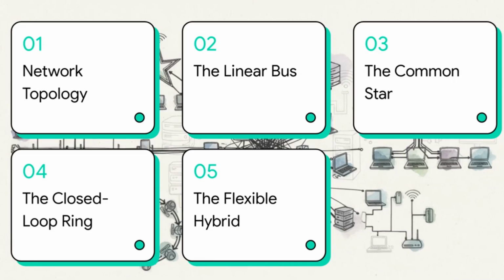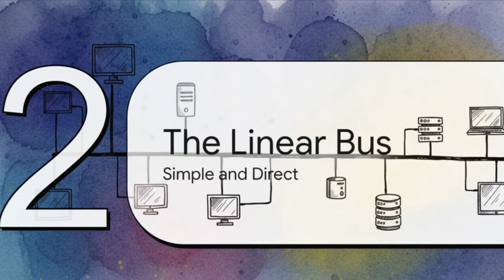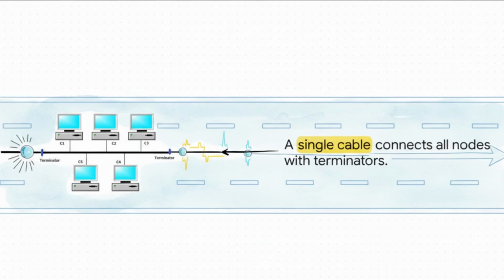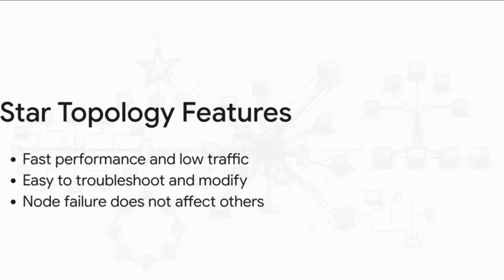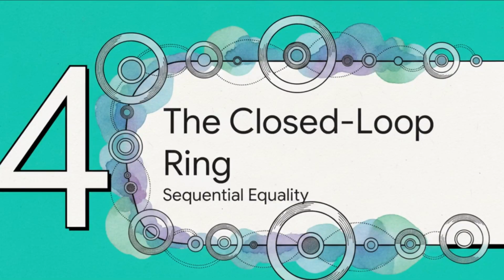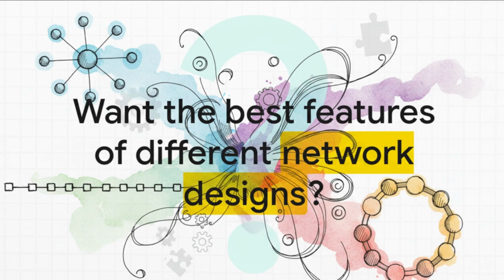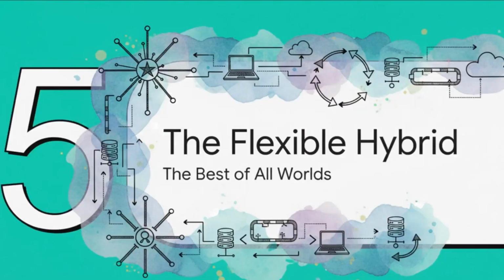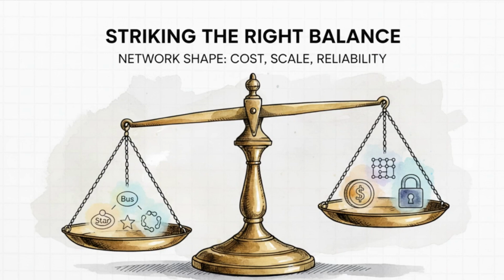Decoding Network Topology | Bus, Star, Ring Explained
🌐 How are computers actually arranged and connected in a network? That's what network topology is all about!

In this episode, we decode Network Topology — exploring the different ways computers and devices can be physically and logically arranged in a network. From the simple bus topology to the robust mesh topology, we break down each type clearly with their advantages and disadvantages.

📌 What you'll learn:
- What network topology means and why it matters
- Types: Bus, Star, Ring, Mesh, Tree & Hybrid topology
- Advantages and disadvantages of each topology
- Which topology is best for different situations